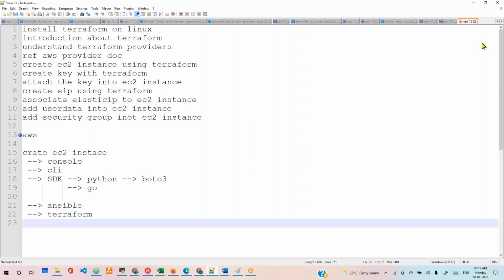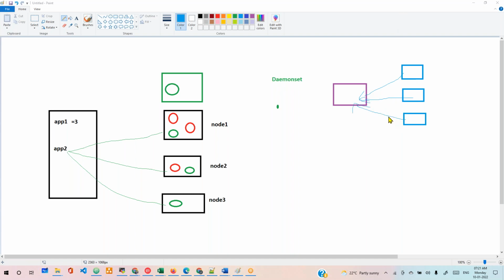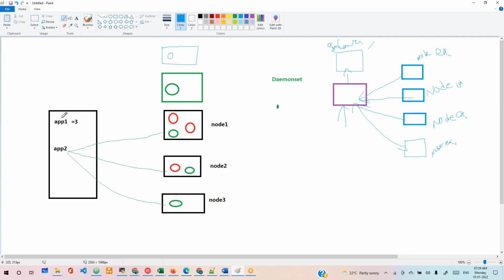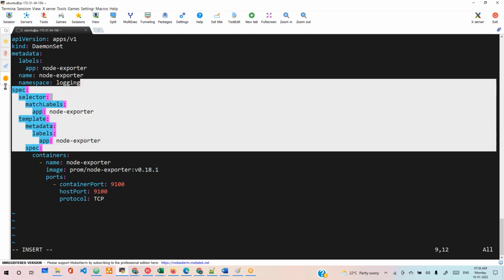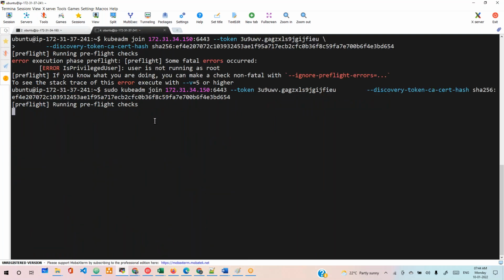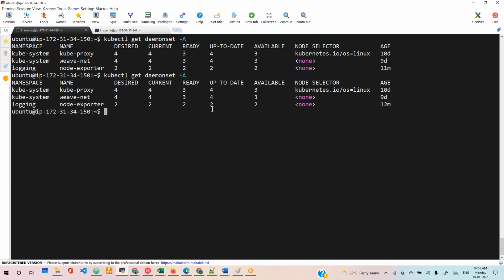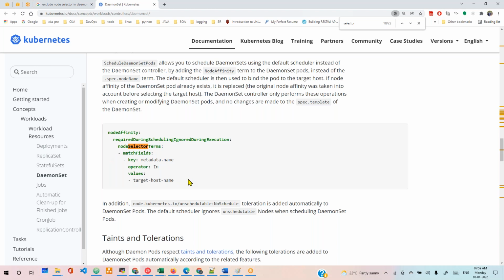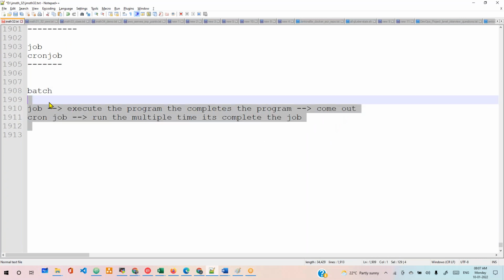7. Kubernetes Daemonsets